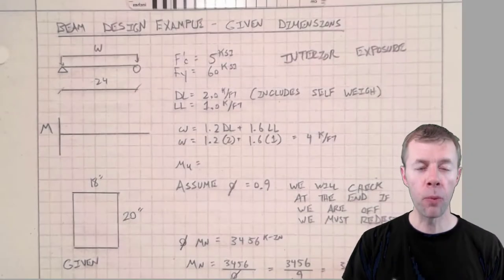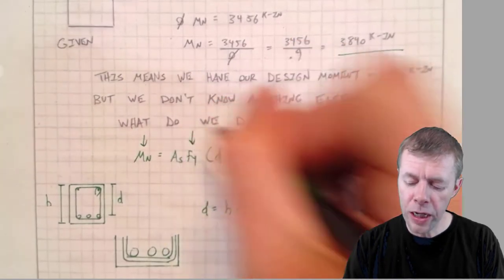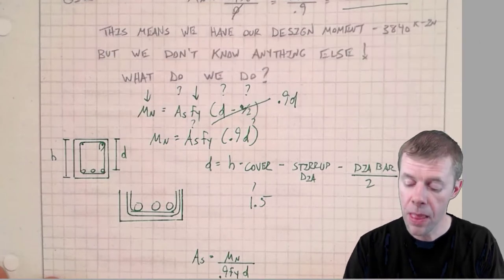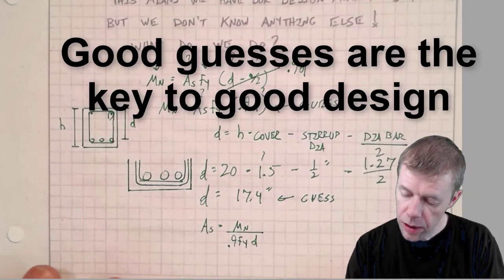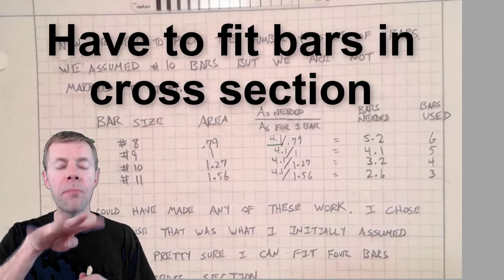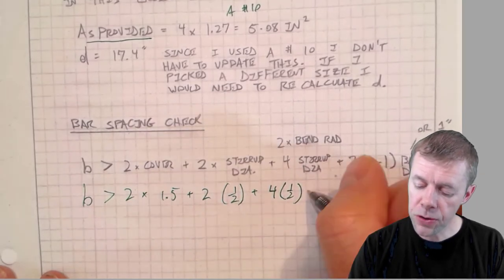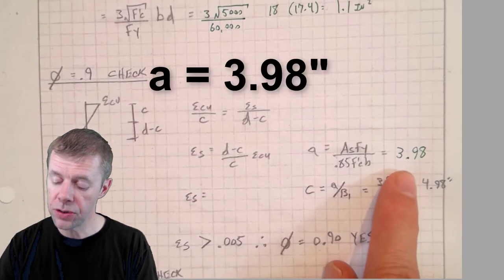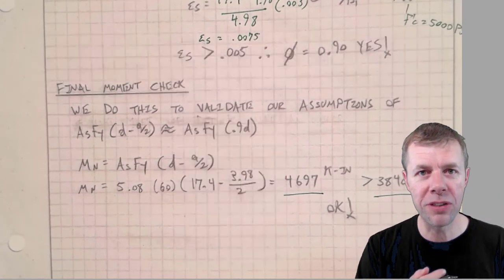Singly reinforced concrete beam design example | homework example 1